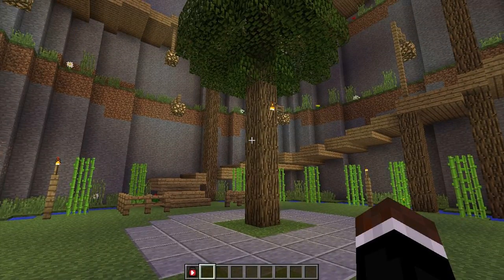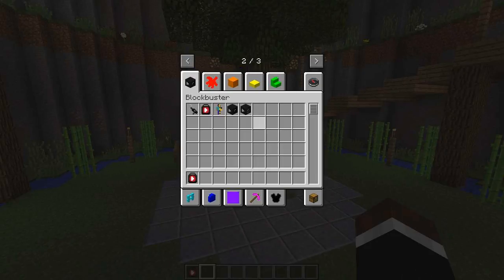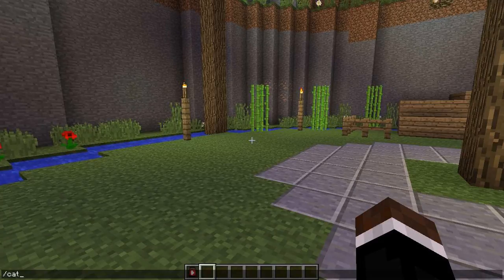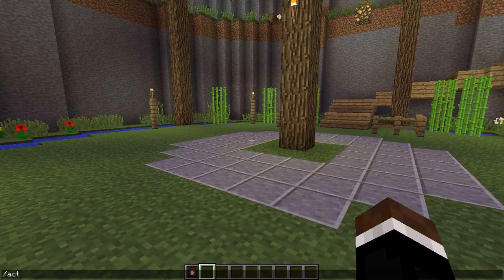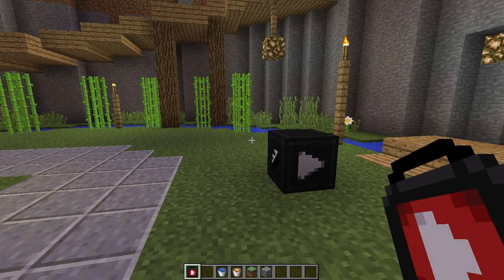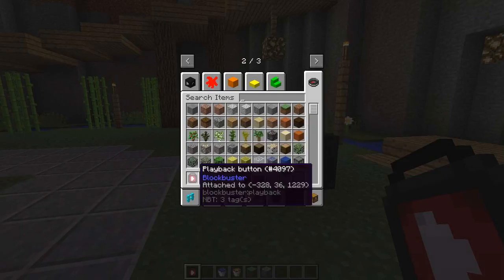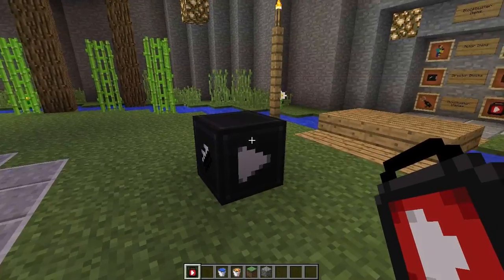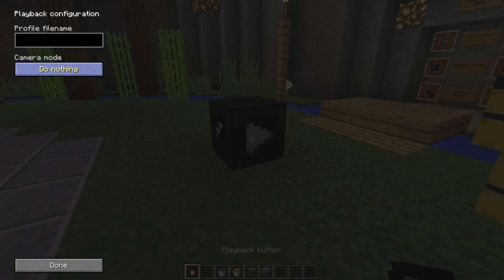Change log – Blockbuster 1.2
Change log video for Blockbuster 1.2 update. This update was mostly about the camera, but there was also some small improvements and bug fixes.